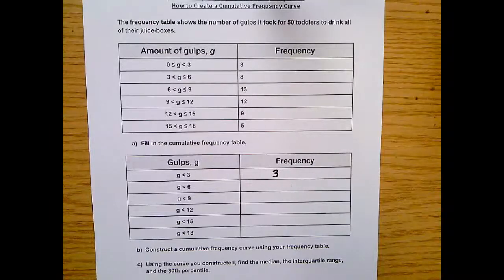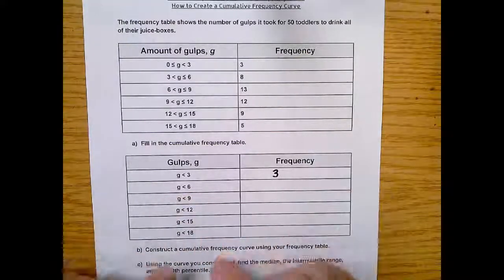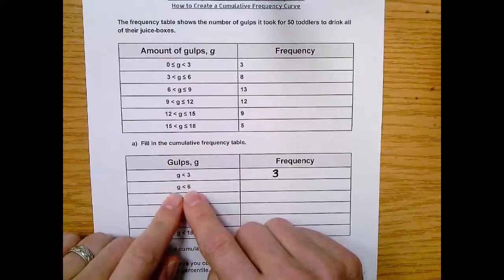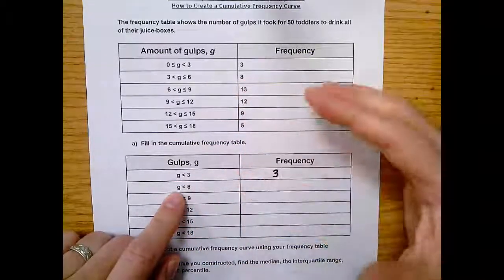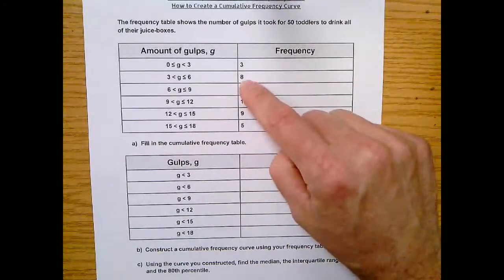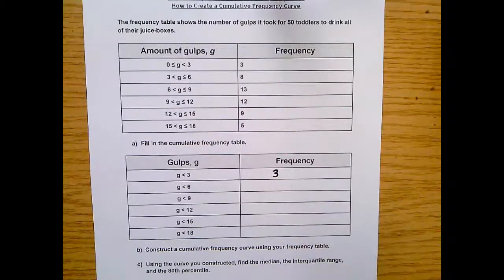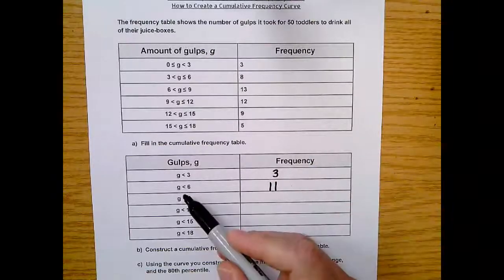Cumulative Frequency Table: How to complete it!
In this video you will learn how to quickly and easily complete a cumulative frequency table.  This video ties directly into the next video which teaches us how to use our cumulative frequency table to create a cumulative frequency curve.  Here is the link!